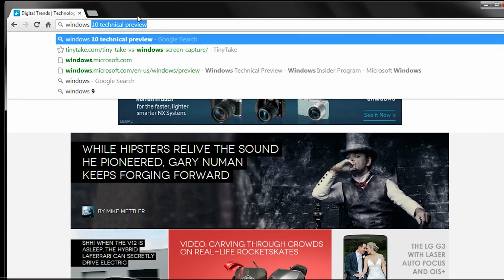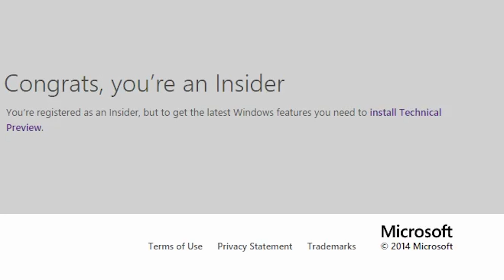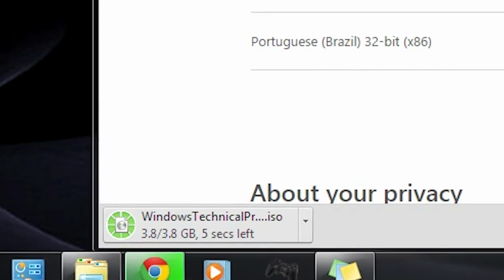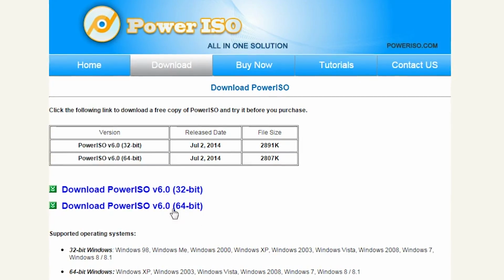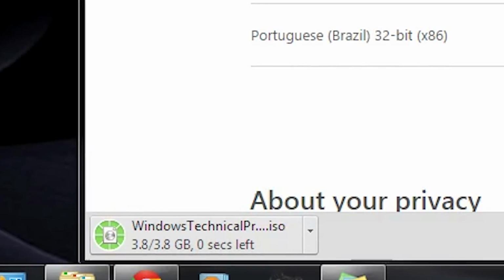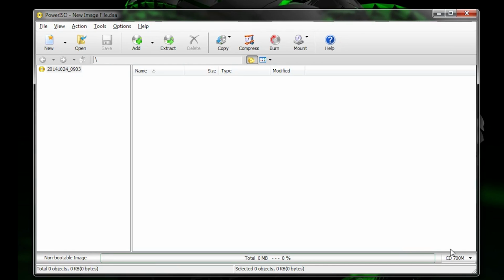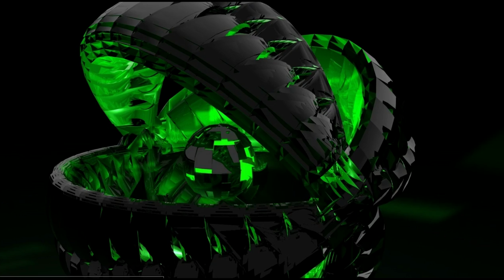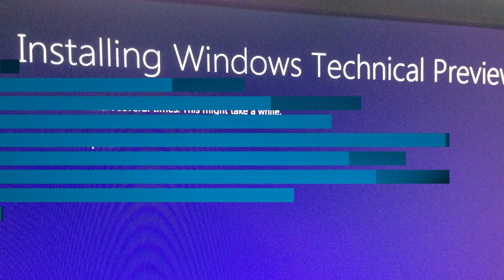How to download and install the Windows 10 Technical Preview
During Microsoft’s Windows 10 reveal event, the tech giant showed off several of the new OS’ features, including the ability to run multiple virtual desktops simultaneously, the option to use Metro apps in windowed mode, and, of course, the return of the Start menu which Microsoft completely omitted when it released Windows 8 back in late 2012.

While Microsoft cautioned that this trio of new additions don’t completely represent what the Windows 10 experience will be like once it is fully released sometime in the middle of 2015, at this point, this will likely be the bulk of the new stuff that you’ll get to play with if you choose to install it.

With the brief primer out of the way, here’s how to go about downloading and installing the Windows 10 Technical Preview.
How to install the Windows 10 Technical Preview
First, you have to go to the Windows Insider Program page, and sign up for an account by clicking “Get started” at the bottom.

Then, click “Join now” on the next page. From there, you’ll have to sign in with your Microsoft account. On the next page, you’ll find a link that says “install Technical Preview.” Click on that.
You’ll then be taken to a page with multiple download links for 32-bit and 64-bit versions of the Windows 10 Technical Preview. Just click on the “Download” link next to the version and language you want, and you’ll begin downloading the Windows 10 Technical Preview immediately.

The download comes in the form of an ISO file, which you should be able to install simply by double-clicking it once you’re done downloading it, and double-clicking “setup.exe.”
If the above doesn’t work for you for whatever reason, you can also install using a mounting program like Power ISO, which is free. However, when installing Power ISO, select “Custom” installation. Otherwise, the installer will try to load up bloatware onto your PC.

Once you have the Windows 10 Technical Preview ISO downloaded, and Power ISO installed, you’ll need to “mount” the Windows 10 ISO file in order to gain access to the install file. To do so, in Power ISO, click Mount-Set Number of Drives-1 Drive.
Then, you’ll need to select this new drive, which will be in the same Mount menu at the top, mouse over it, and click “Mount Image.” You’ll have to seek out and open the Windows 10 Technical Preview ISO file in order to mount it.

From there, go to My Computer/This PC, and the mounted ISO should appear as a selectable drive. Double-click it, and double-click “setup.exe” to begin the installation process.

The setup program will take a few minutes to “make sure you’re ready to install,” and it will also ask you if you want to keep all your files and folder intact while making the switch over to Windows 10. Once you select your settings, hit Install, and the installer should do the rest.

In our experience, it took us about 15 minutes to get to Windows 10. The installer requires minimal input from you, but in the later stages of installation, will ask you to configure a few basic settings. The process may take a bit longer on your PC depending on how powerful it is, so just be patient.

Once we booted up the Windows 10 Technical Preview for the first time, we were plopped back at our desktop. And we couldn’t help but take a moment to say hello to an old friend, the Start menu.
We’ll follow up with our impressions shortly.